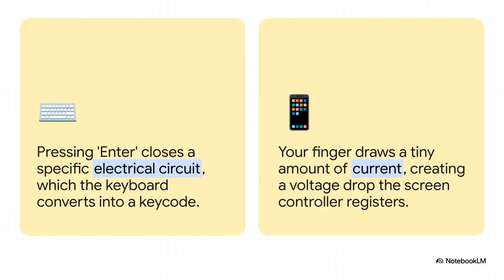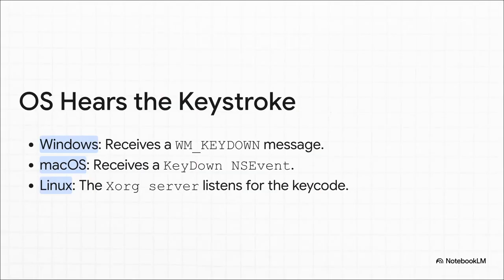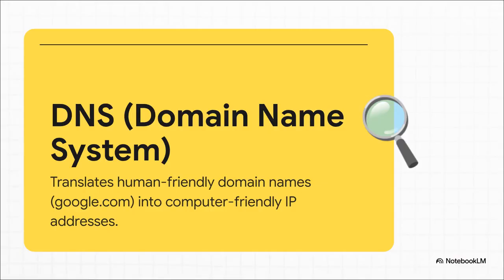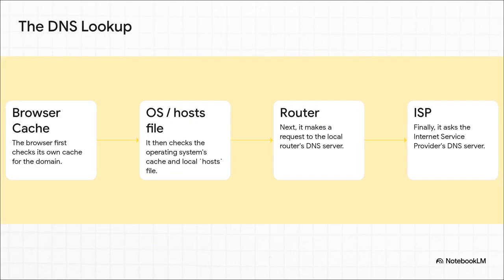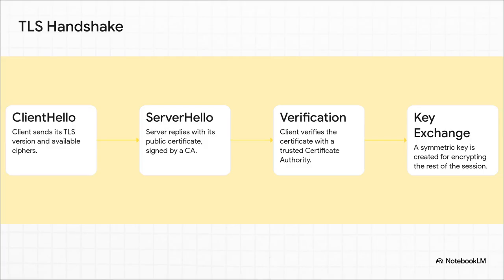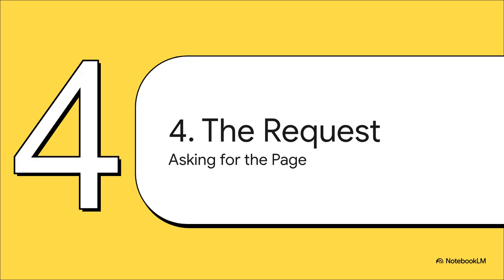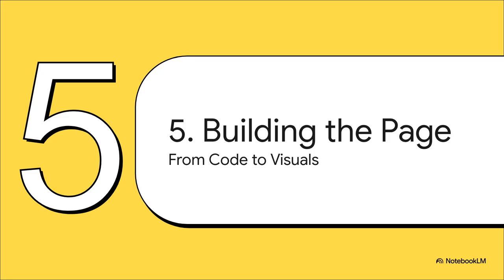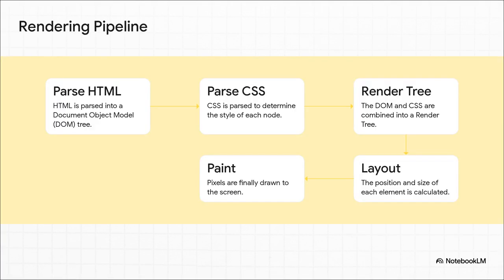What Happens When You Enter google.com In Your Browser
this video has been generated through the Notebook LM from this article
Here you will know about how the internet works or how the browser works when you are searching for anything on the internet, and how all the orchestration works behind the hood.